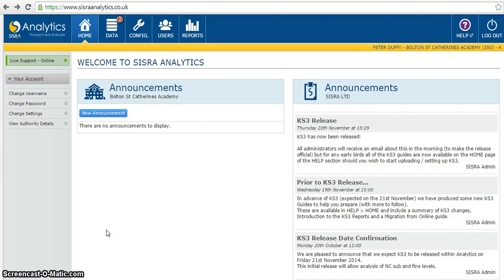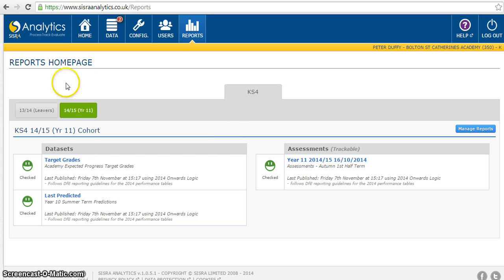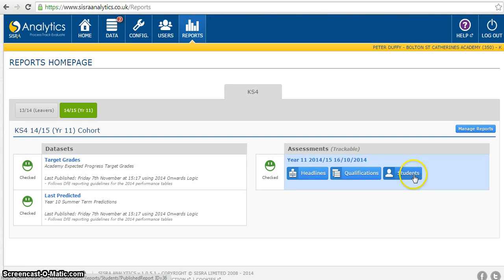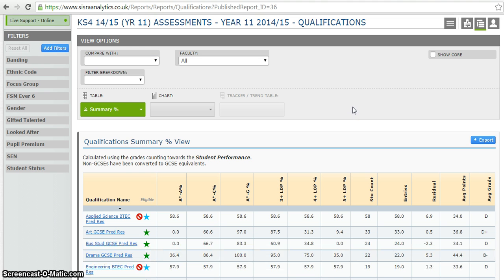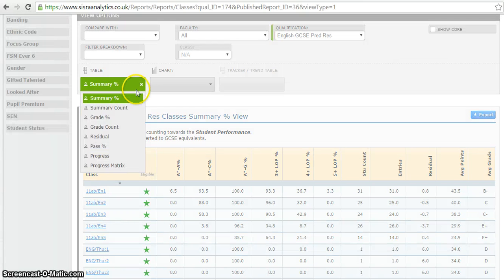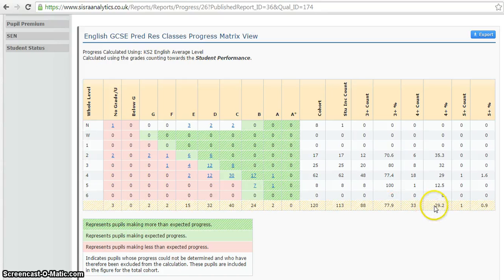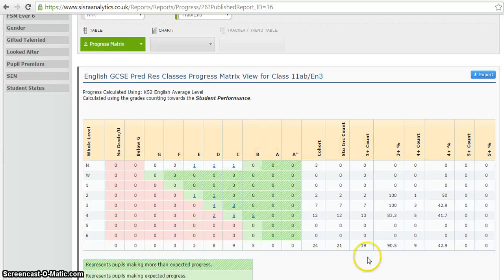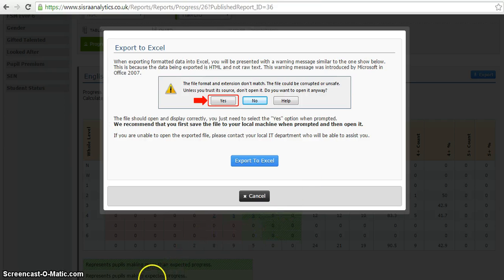Using Sisra to validate RV sheets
A short guide to generating class-by-class progress matrices on Sisra Analytics